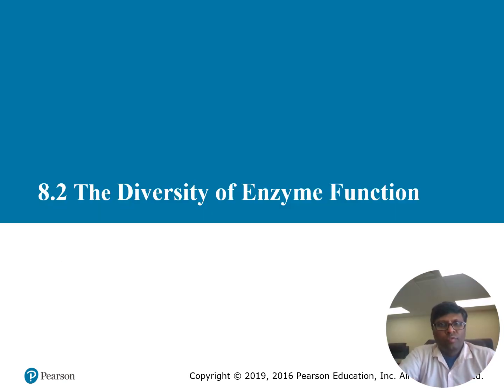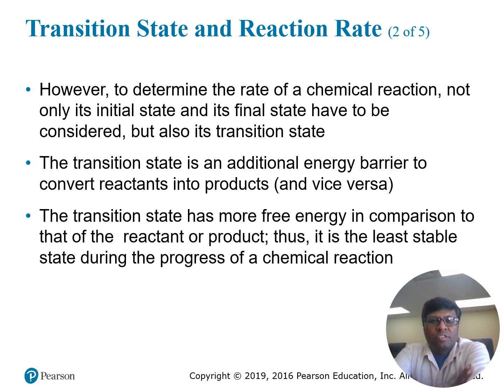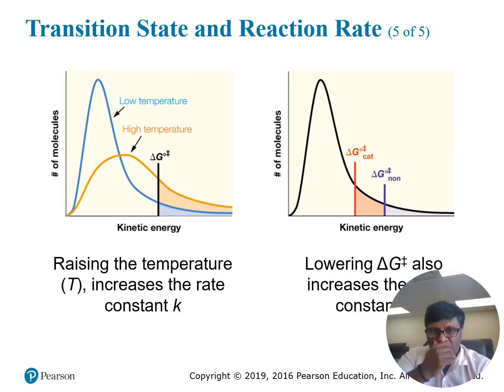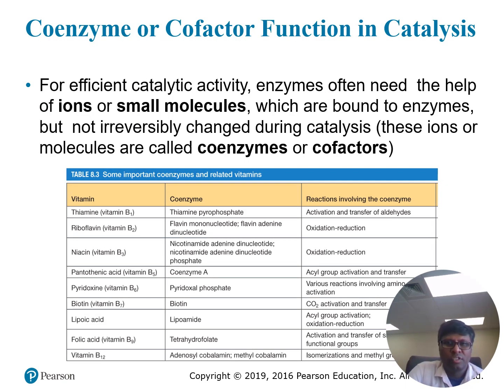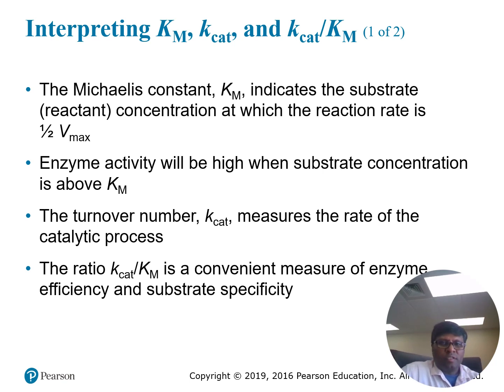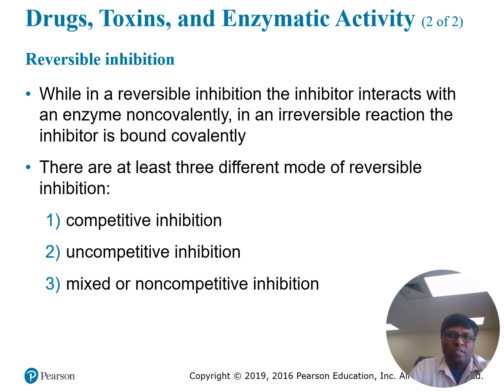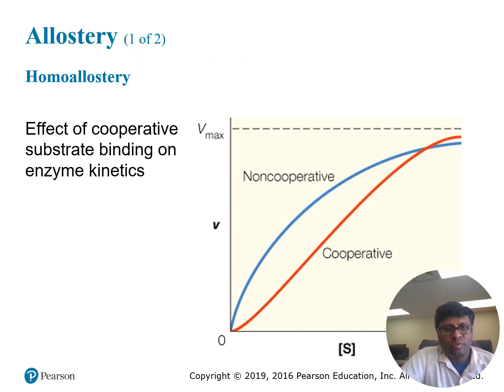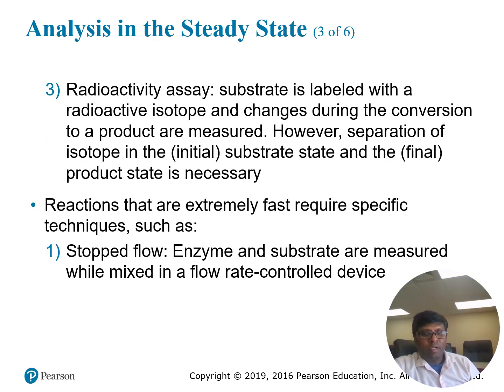Biochemistry Chapter 8 Slides